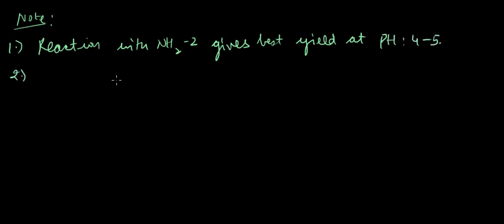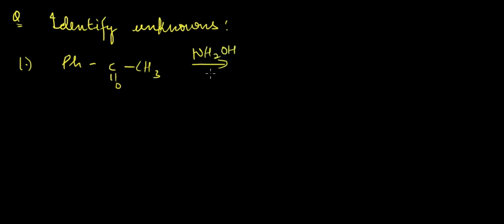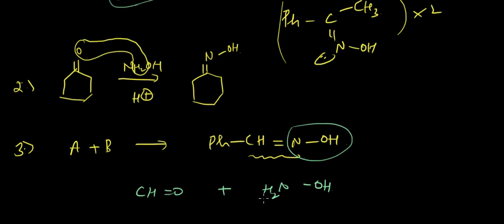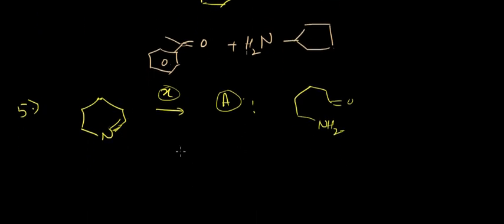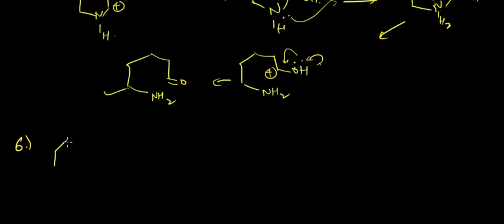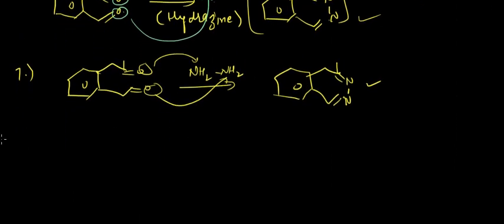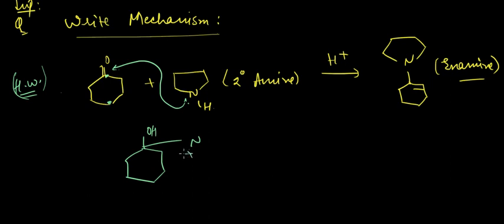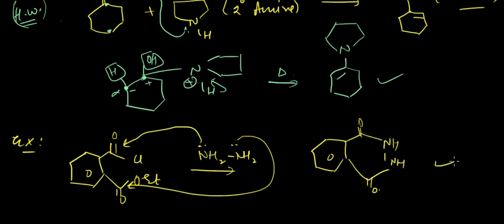135. Reaction of Aldehydes, Ketones with NH2Z Part 2